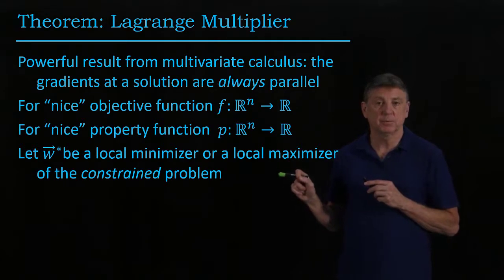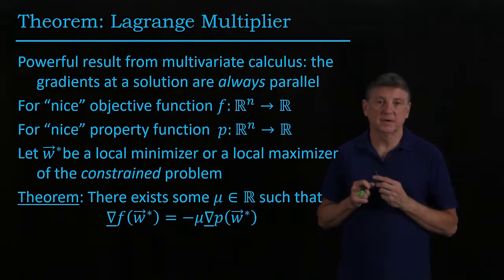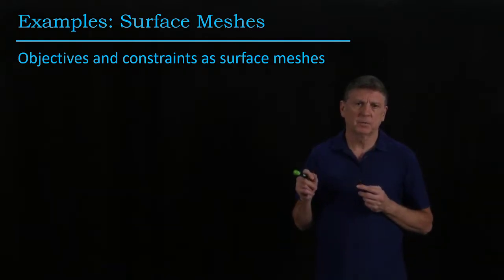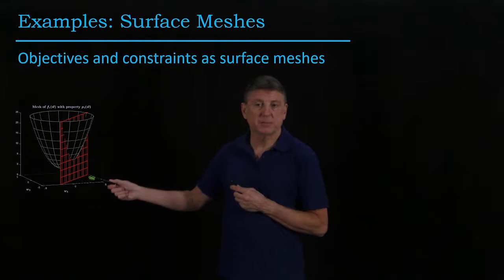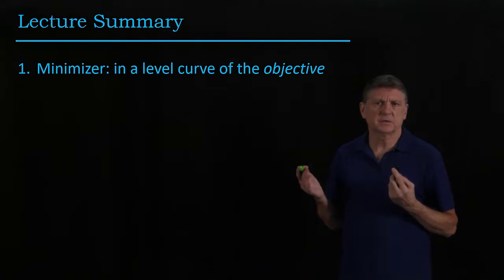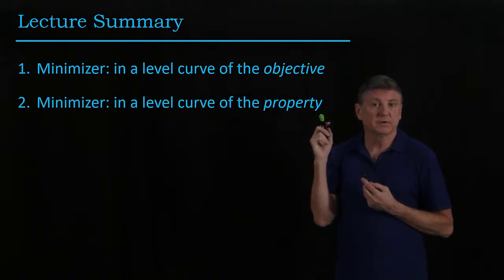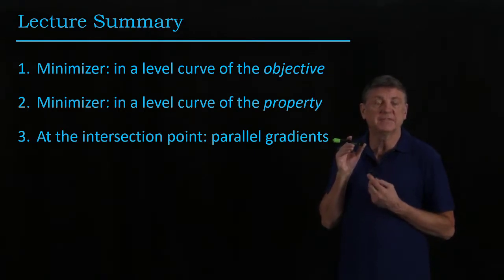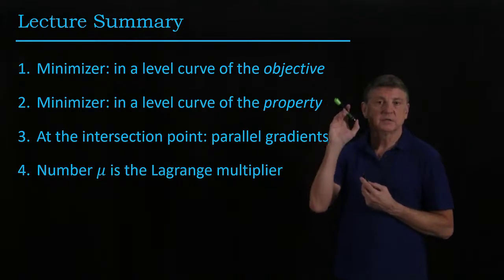NonlinearData18dLagrangeTheorem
Statement of the existence theorem for Lagrange multipliers; 3D geometry of 2D examples; lecture summary. Part of a series of lectures: